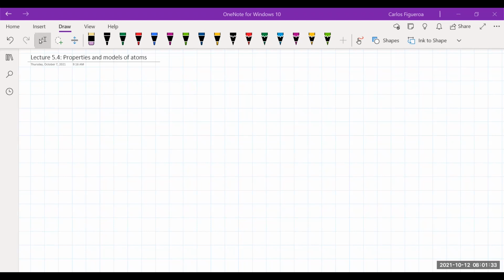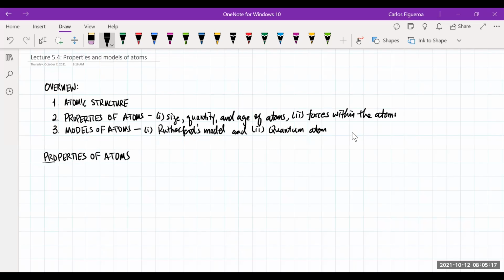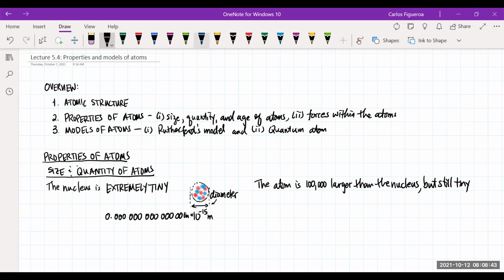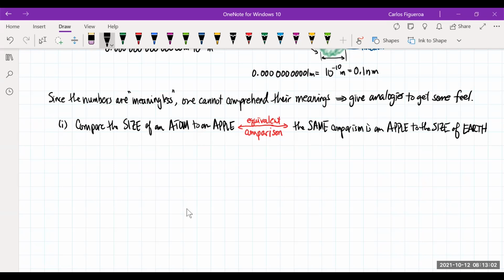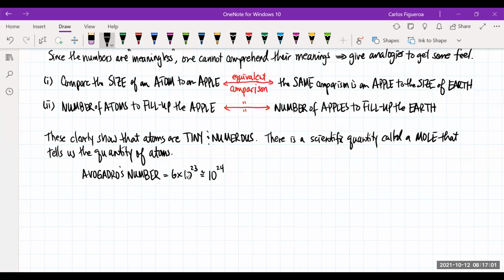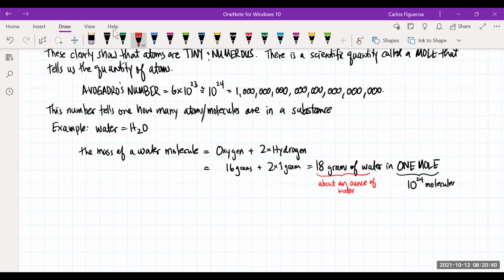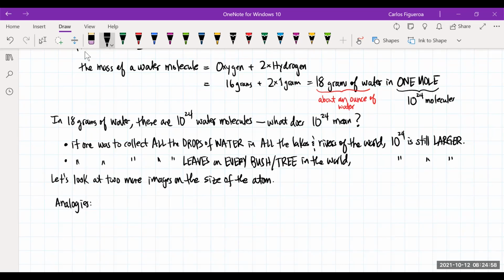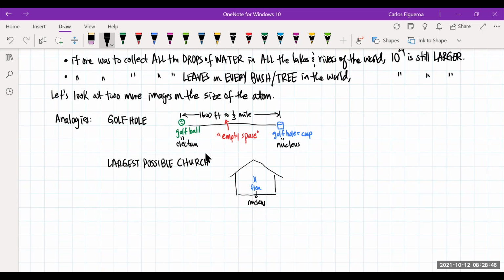Phys 10 Lecture 5:9: The size and quantities of atoms